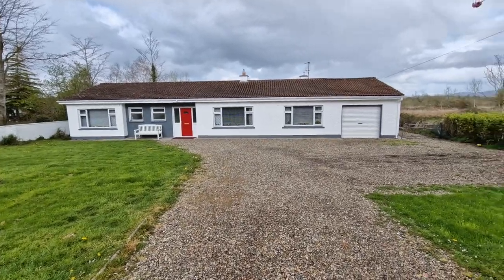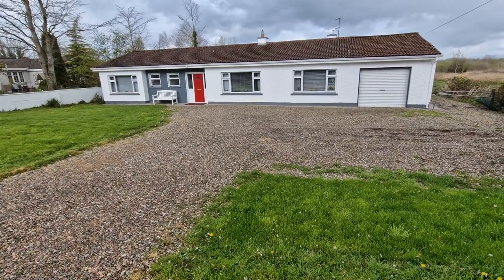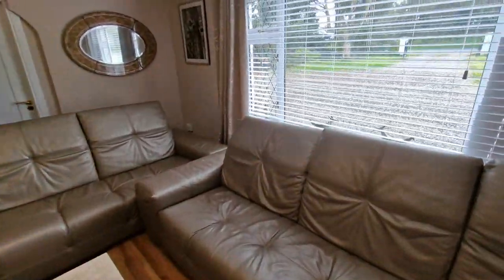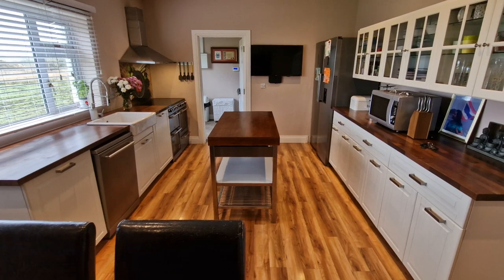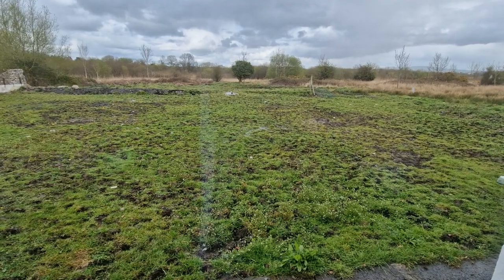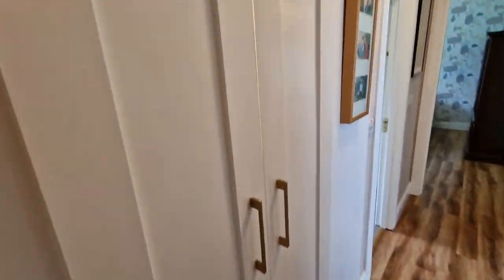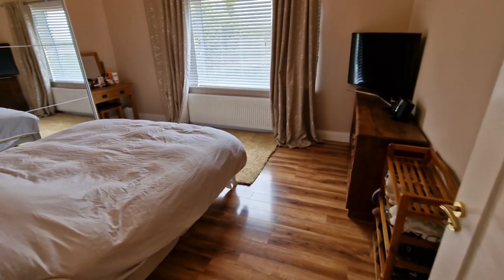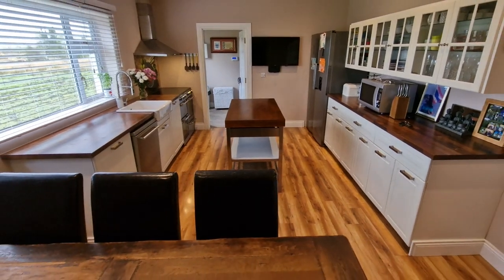Ballycar, New Market On Fergus, Co. Clare